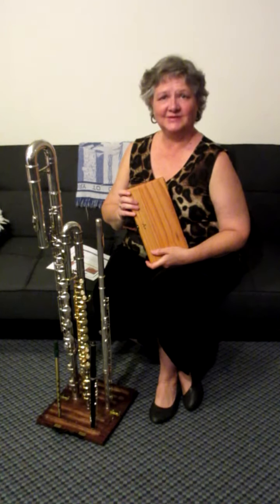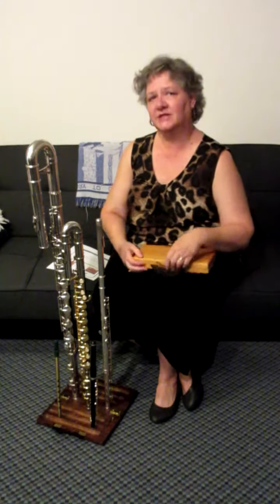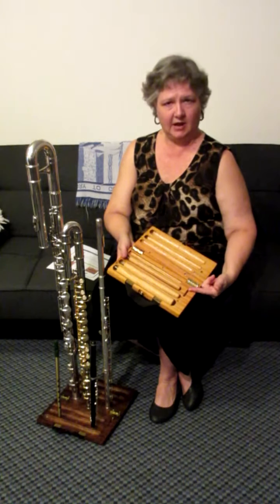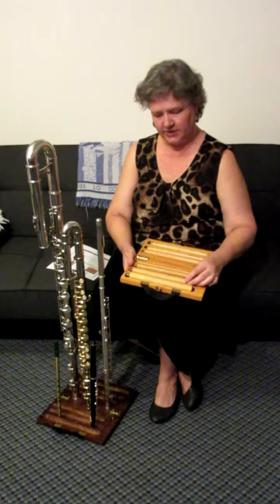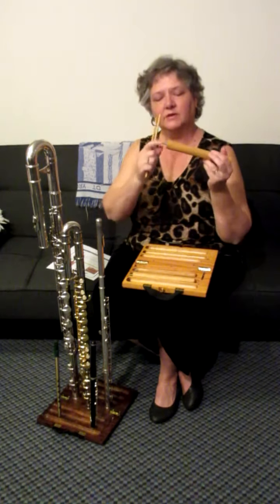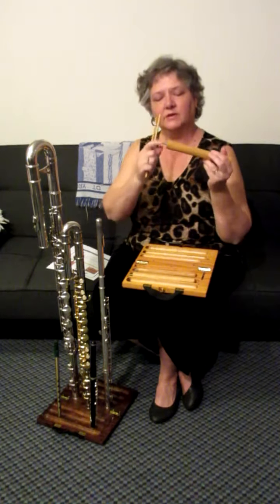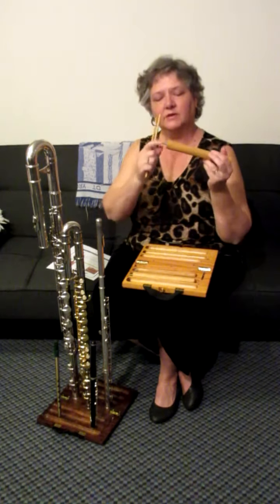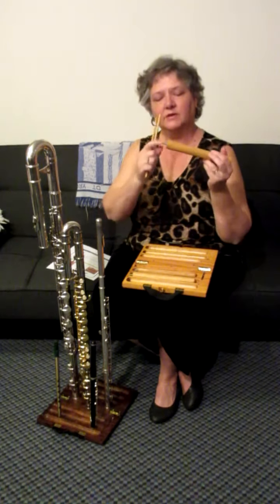A+ Flute Stand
Instructions on setting up and using the A+ Flute Stand.